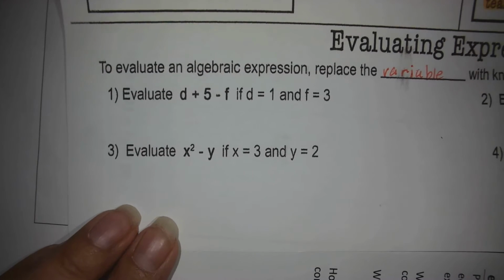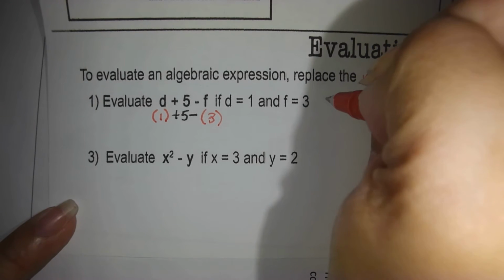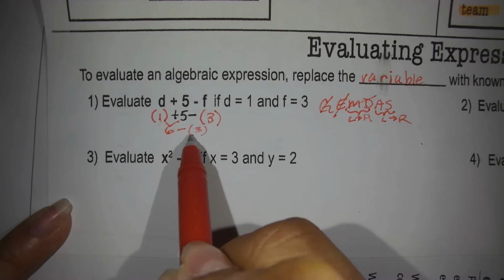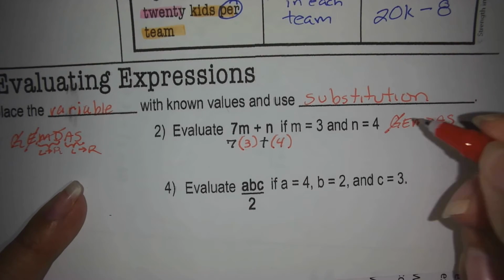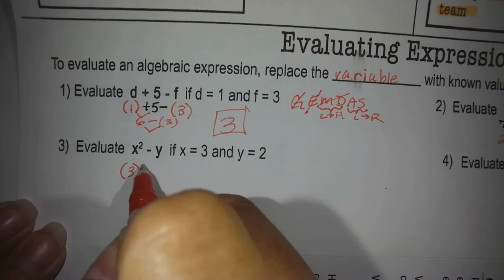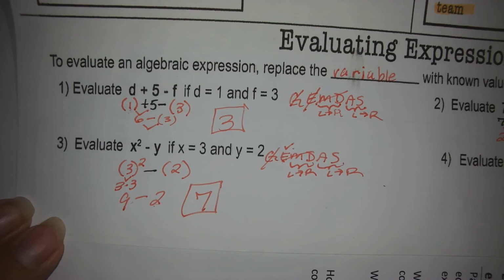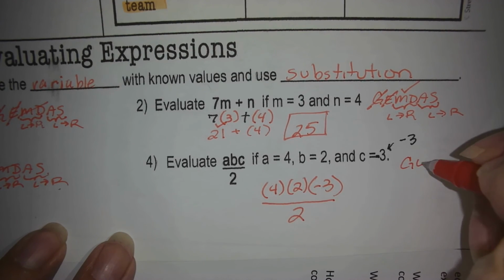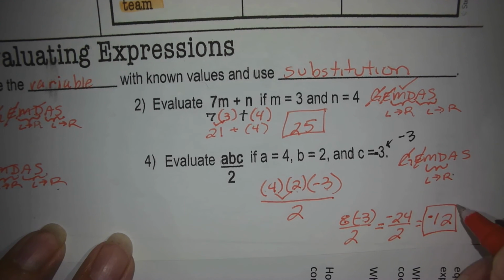Evaluating Expressions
Expressions are evaluated by use of substitution. Order of operations are embedded.